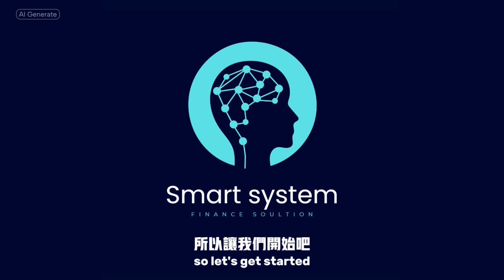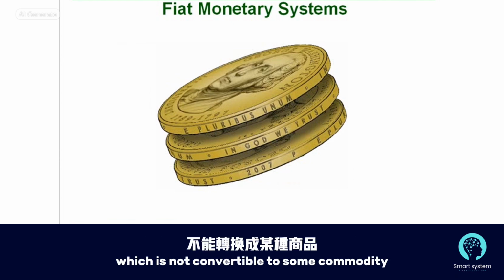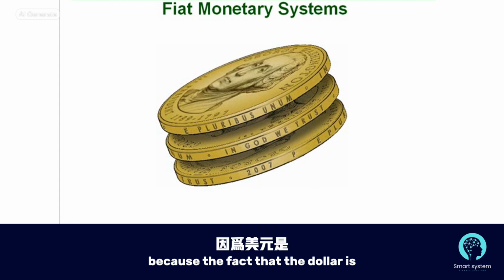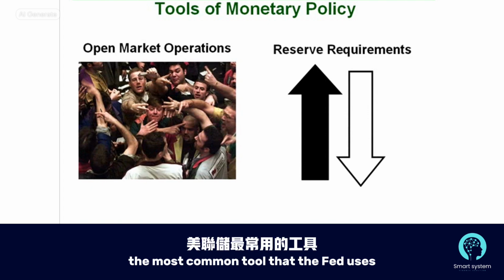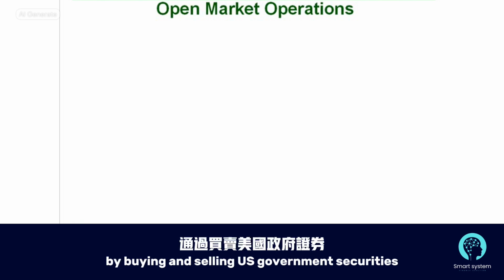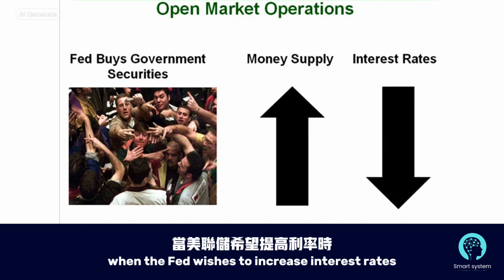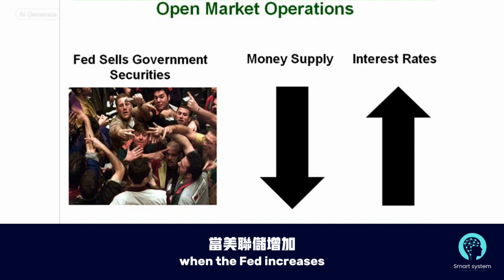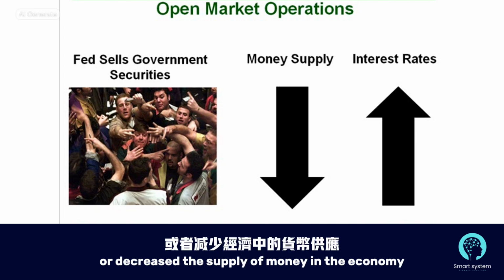59. Fiat Monetary Systems 法定貨幣系統